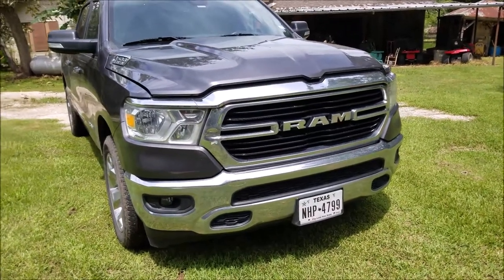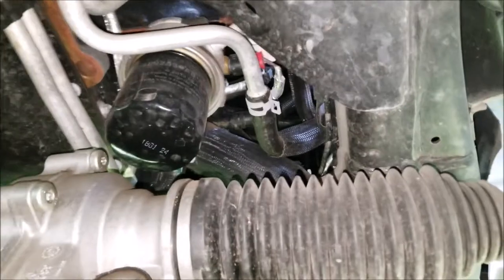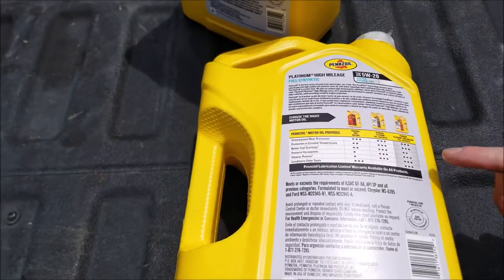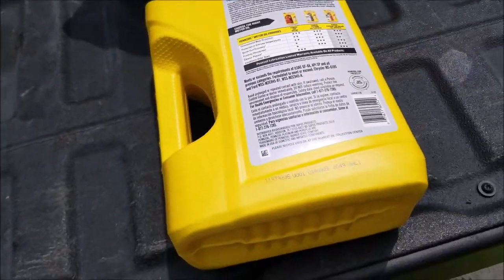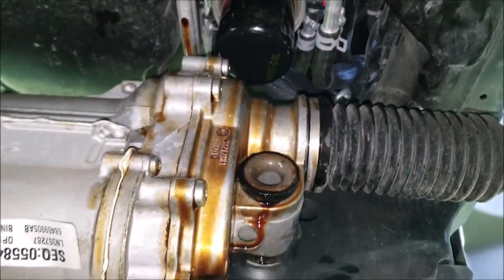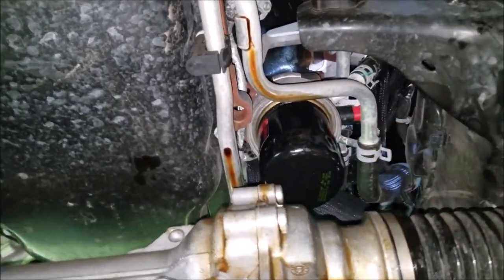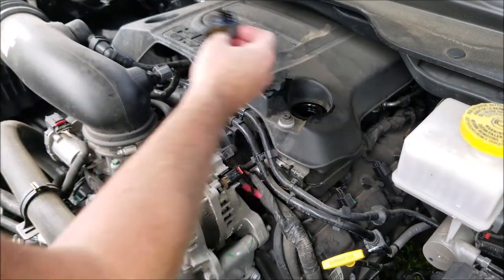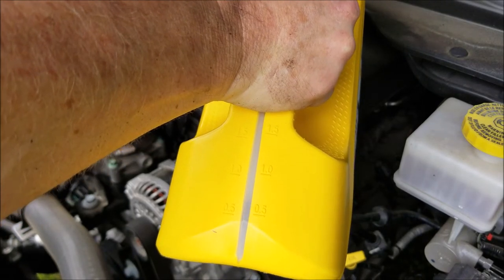FAST - How to Change Oil on 2020 Ram 1500 5.7L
Step-by-Step Guide to Changing Oil on 2020 Ram 1500 5.7L truck.  The oil capacity is 7 quarts and the manual recommends 5w20 MS-6395 Pennzoil.  JRMSweeps

The oil filter is on the passenger side, not the driver side!

K&N Oil Filter
Mopar Oil Filter
Fram Oil Filter
Royal Purple Oil Filter
Castrol Oil Filter

Common questions:  Where is the oil filter?  What is the oil capacity?  What type of oil should I use?  What is MS-6395?  Can I use any oil in a 2020 Ram 1500 5.7L Hemi?  Will it be messy?  What oil does a 2020 Ram 1500 take?